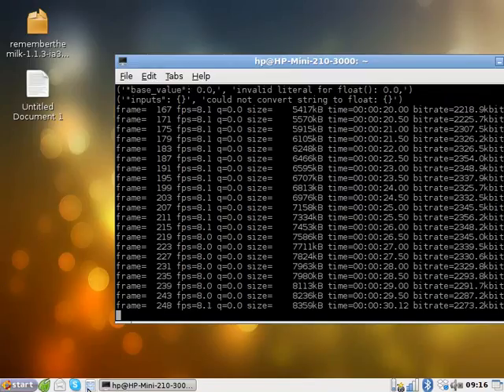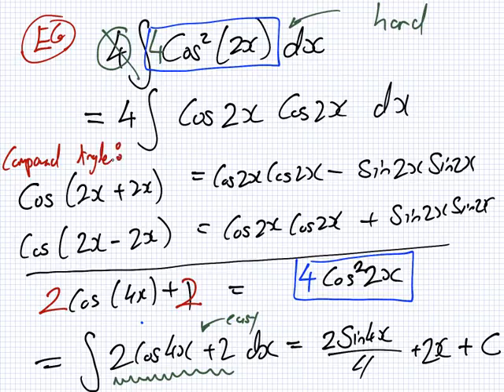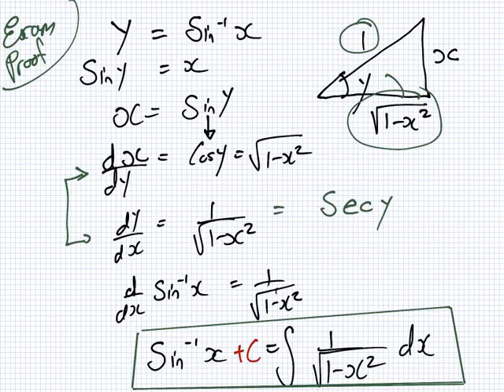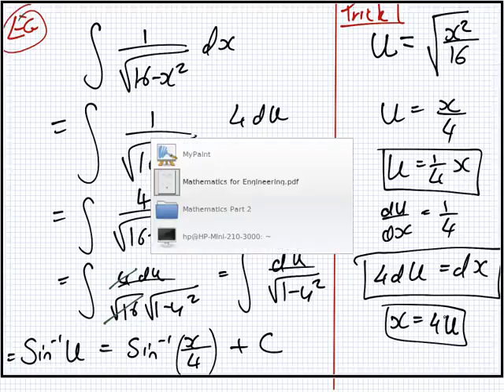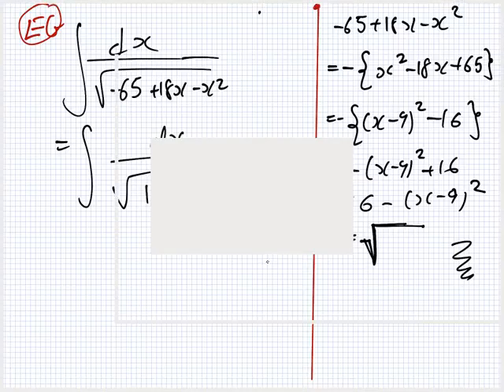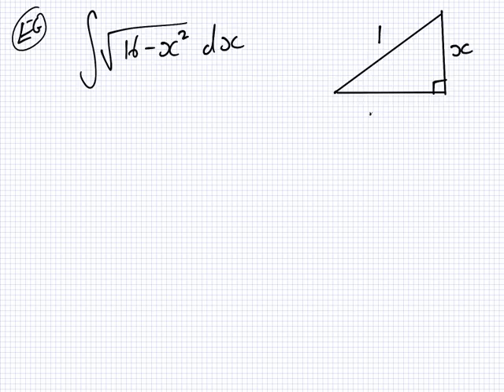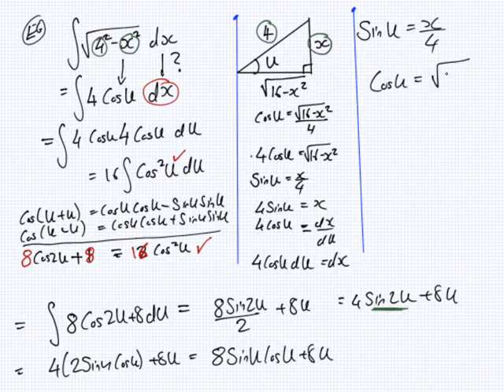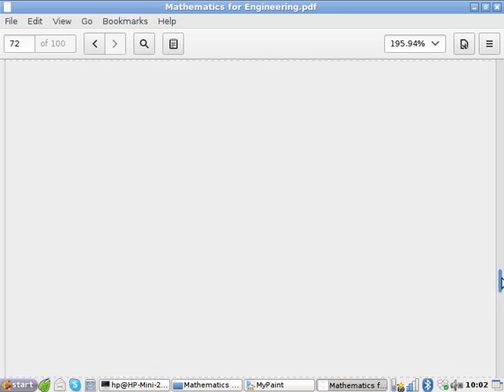Mathematics for Engineering | Lesson | Calculus | Further Trigonometric Integration